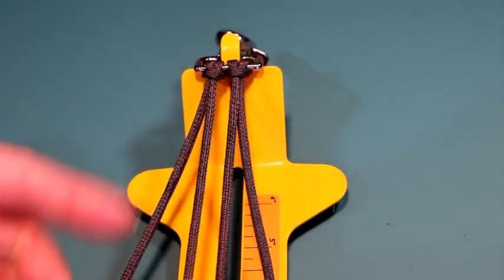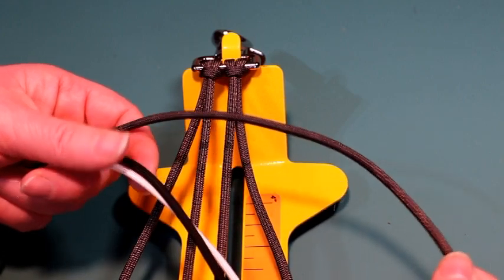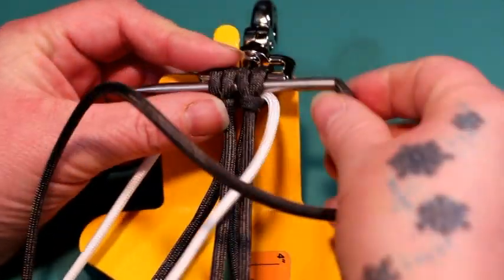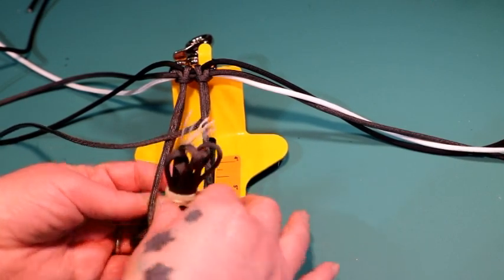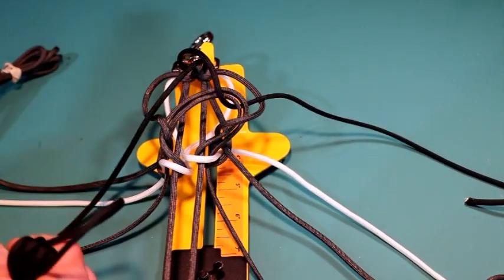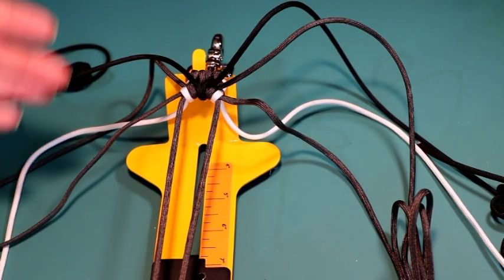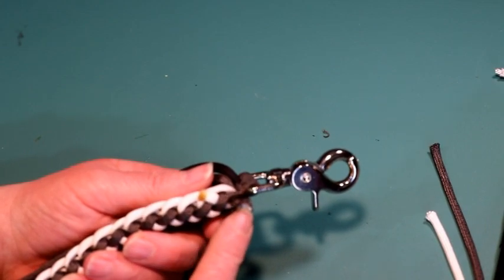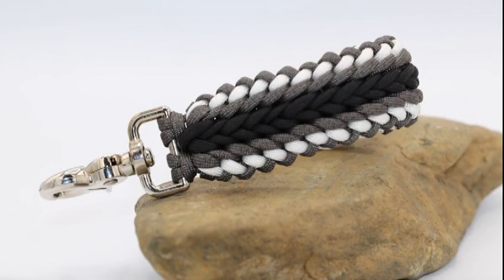DIY Pull Strap for Dog Harness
💚Using paracord - about 1 ft. of cord for every 1 inch of the collar, also depending one the thickness  of your collar the circumference of your collar with be smaller. I had to add 1 inch to every 7 inches of the paracord part of the collar.
( say you have a dog with a 15 inch neck, subtracted the adapter size,  your total is 10 inches , now you add  1.5 inches  =  11.5 and that is the number you measure with. )

550 black
550 white
550 graphite gray x2

Gorilla Glue clear no-foaming